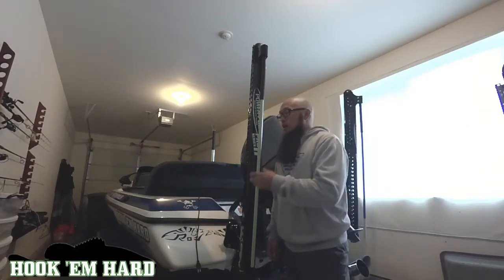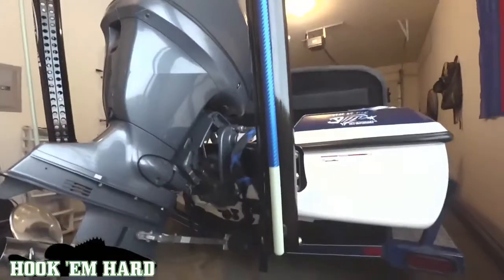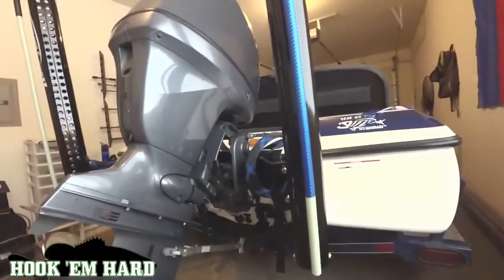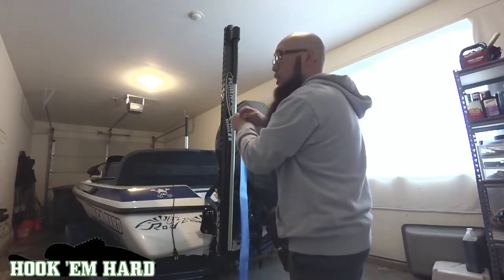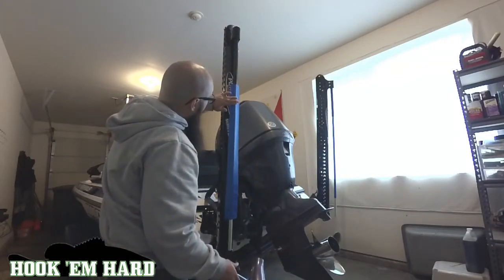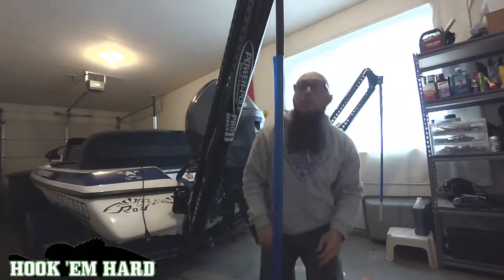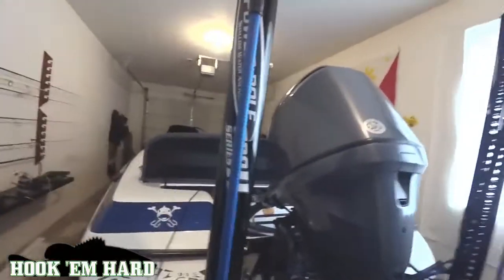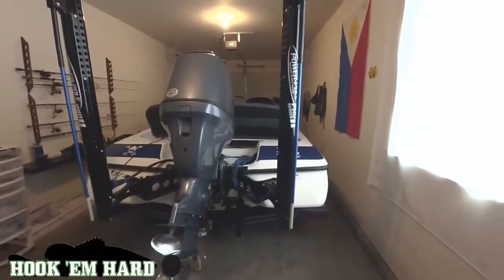Power pole bling mod tutorial "Blue carbon wrap"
In this video ill show you how to bling out your power pole. So many people have the same boats and accessories. How can you stand out from the rest? Add some bling to it by wrapping the spike or even the entire power pole.

Hook 'em Hard - Ditch Pickler